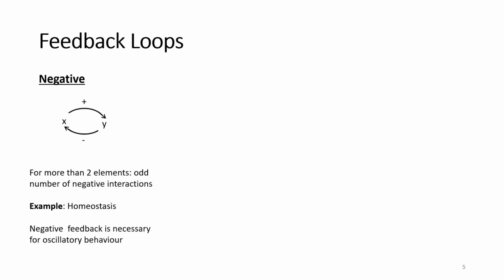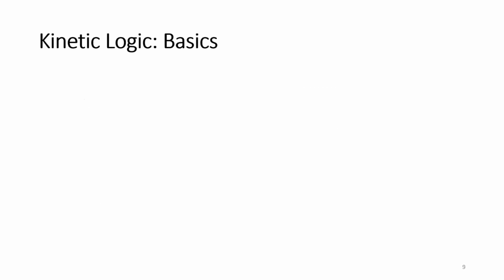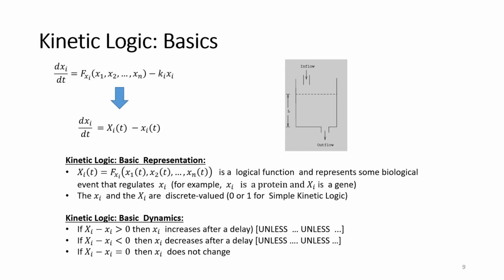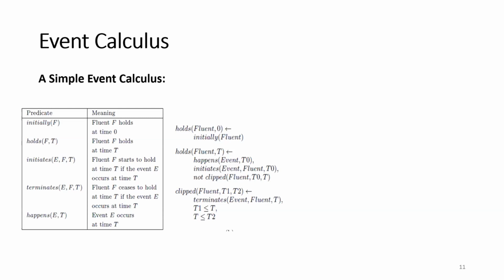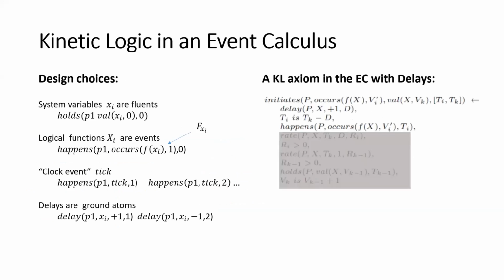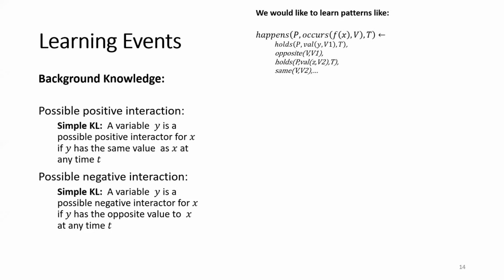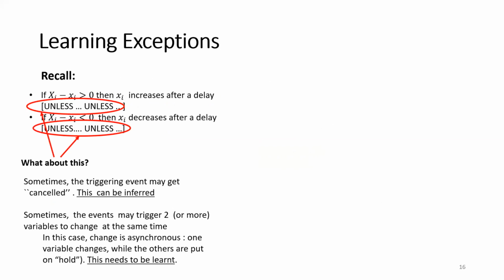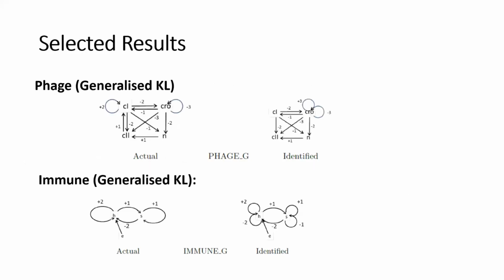IJCLR 2021 - ILP - Learning Explanations for Biological Feedback with Delays Using an Event Calculus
ILP@IJCLR 2021
Ashwin Srinivasan, Michael Bain and A. Baskar:
Learning Explanations for Biological Feedback with Delays Using an Event Calculus
ILP Session: "Logical Learning in Dynamic Domains"